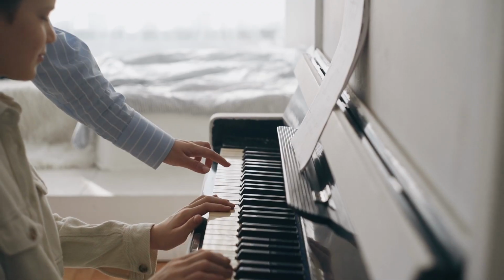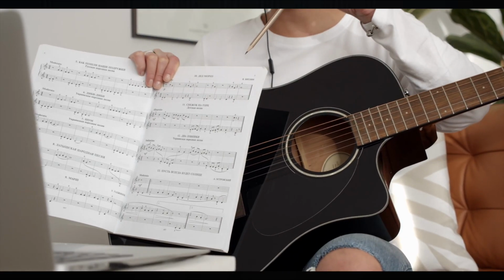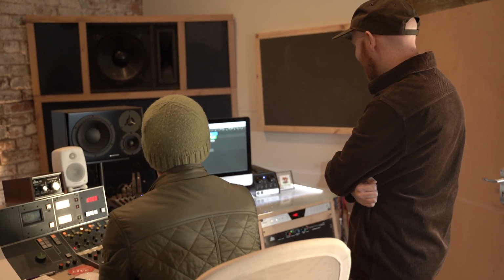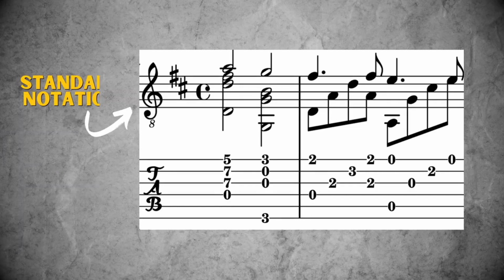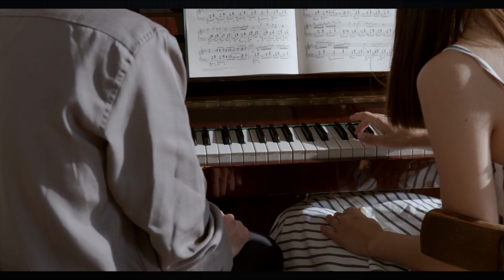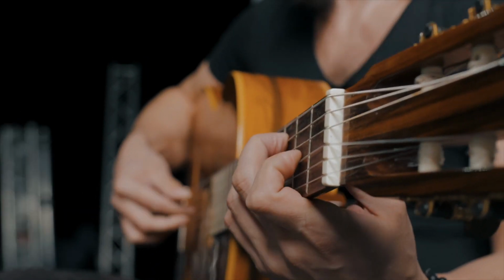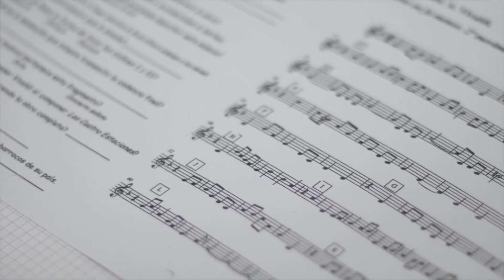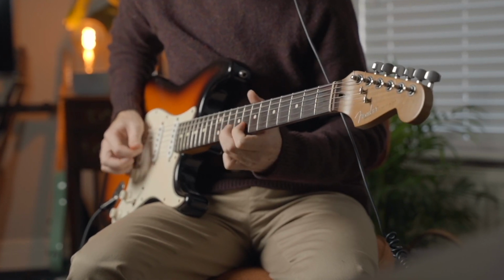Do Pro Guitar Players Need To Know How To Read Music?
Do pro guitar players need to read music in 2023? It's an interesting topic and one that a lot of guitar players, especially those who are hoping to play guitar professionally, want the answer to.

In this video I break down my own career as a guitar player and highlight where the ability to read music has shown up over the years. I also explain the different definitions of what 'reading music' entails so you can better understand what you need to work on.

📸 🎬YouTube Setup / Camera & Filming Gear

Sony A7iii Mirrorless Camera
Sony 20mm f1.8 Lens
Tamron 28-75mm f2.8 lens
Rode Video Mic
DJI Mic
Neewer Video Light
Smallrig Video Camera Monitor Mount
3 Legged Thing Camera Tripod
Smallrig Camera L Bracket

🎤🎸 My Recording & Music Gear

Audient iD14 Audio Interface
M Audio BX5 Studio Monitors
Shure SM57 Dynamic Microphone
My Guitar Picks
My Acoustic Guitar Strings
My Electric Guitar Strings

🖥 Computing Setup

Computer Monitor
My Lacie Portable SSD Hardrive

My name is Chris Harvey, I'm a UK-based Guitarist, Guitar Tutor, Session Guitarist and Content Creator. I've been playing guitar for 15 years and have a Degree in Music Technology.

My channel is all about creating content for the modern-day guitarist. I want to provide you with everything you need to know to improve your knowledge of the guitar and the guitar industry. I'm also a videographer so I aim to make my videos as visually appealing as possible!